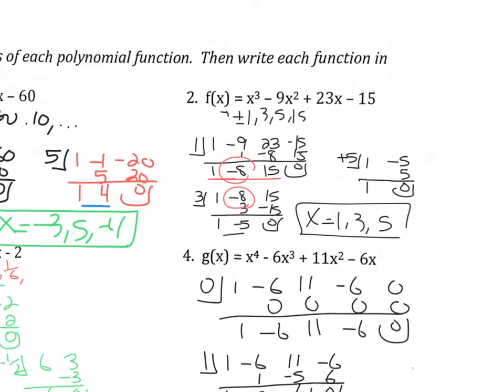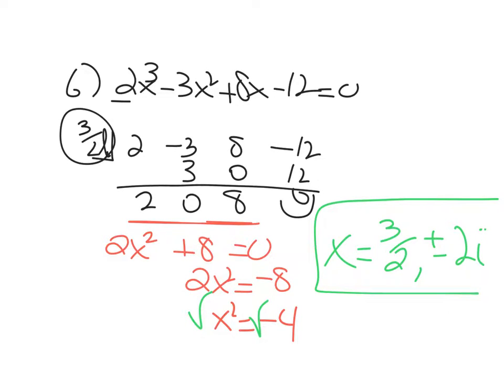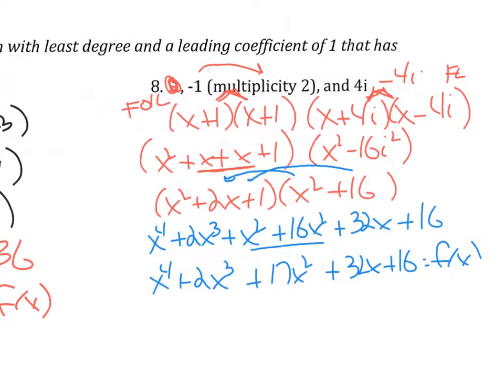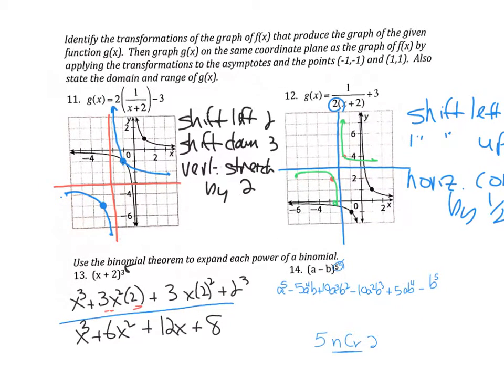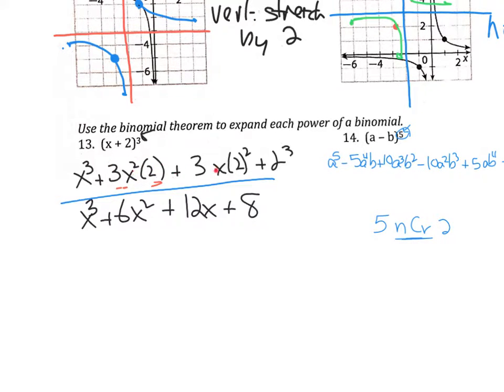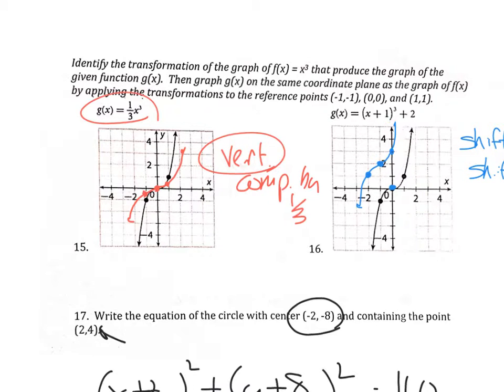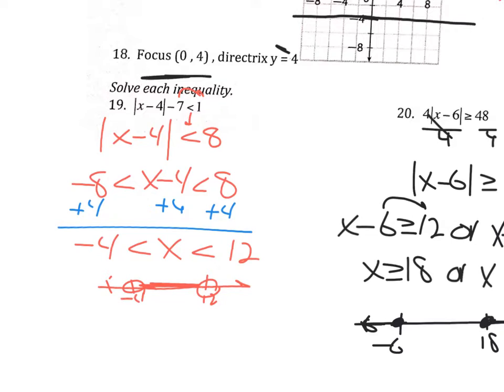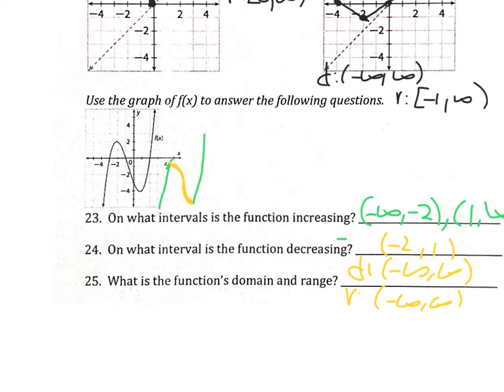Alg2 practice 7 mbb